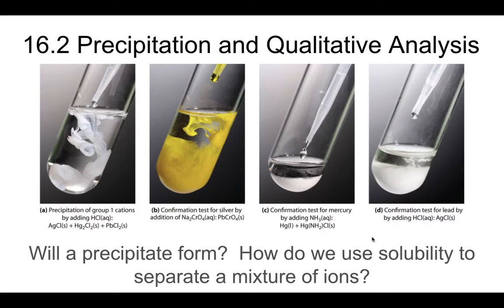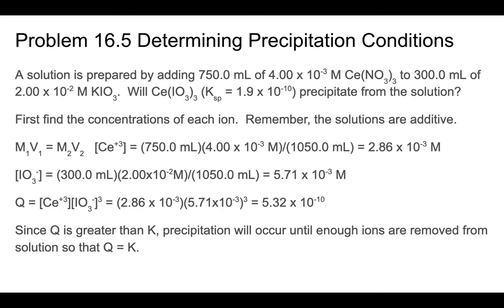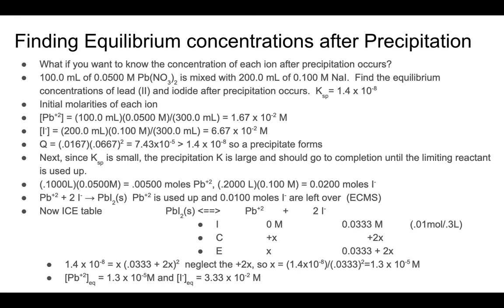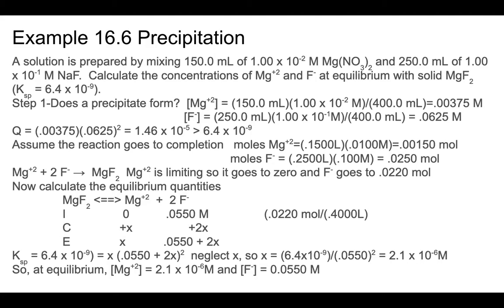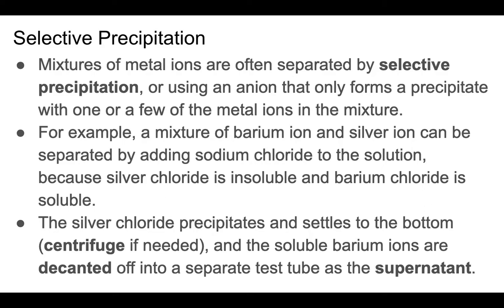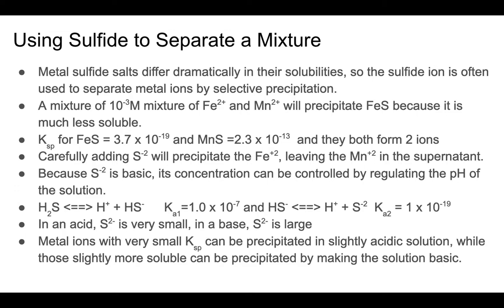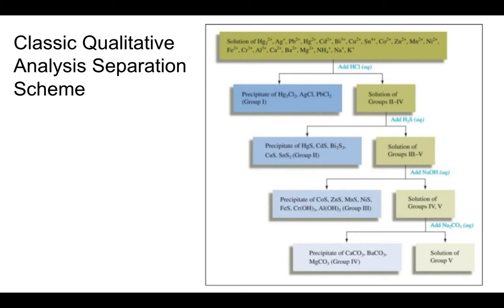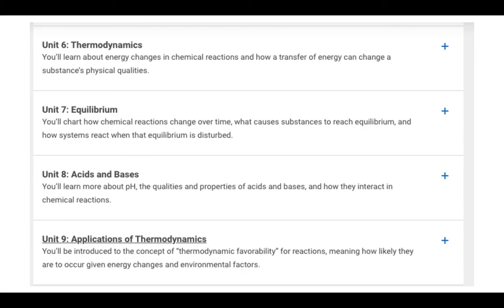APChem16 2KokerZ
March 24 lesson AP Chem MSHS